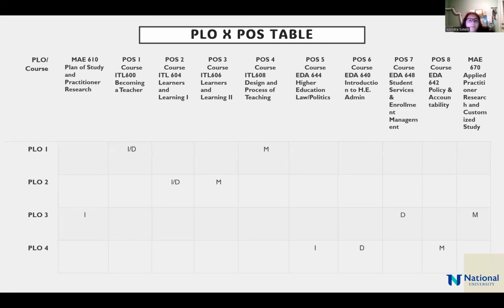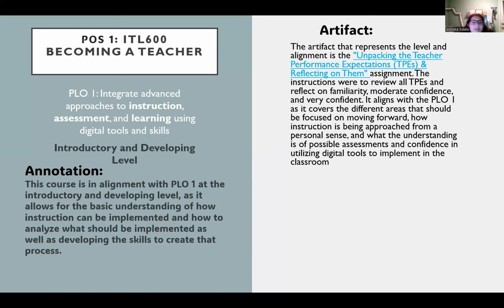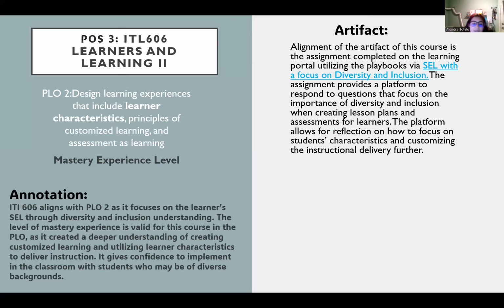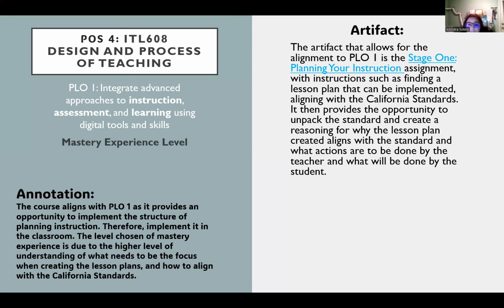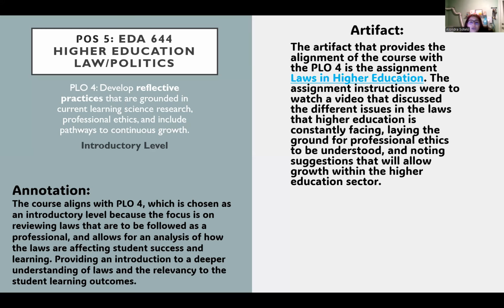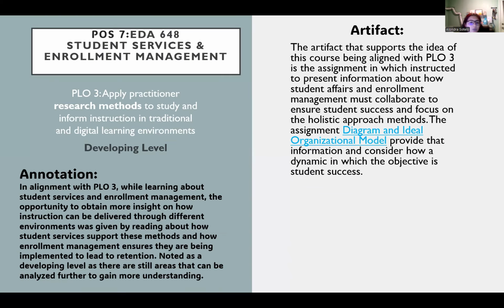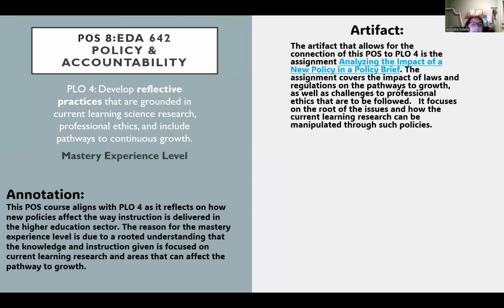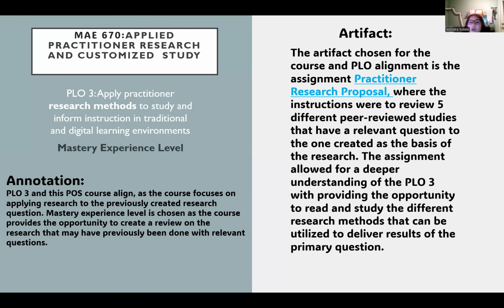POS and Artifact Analysis